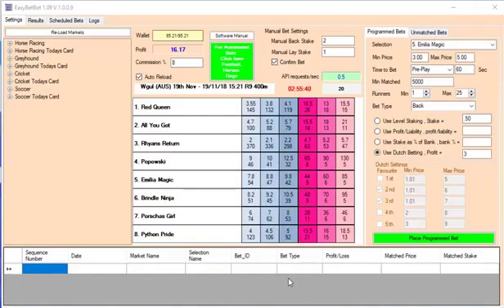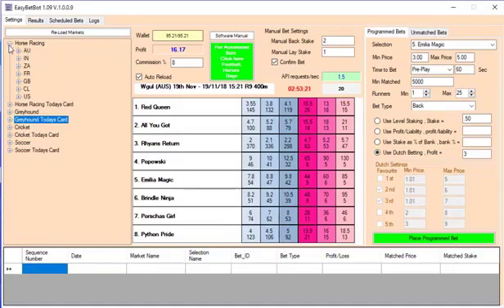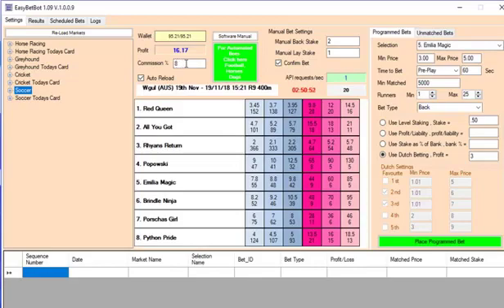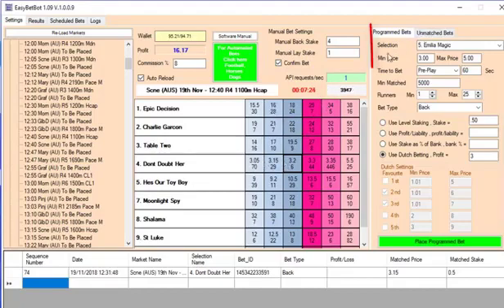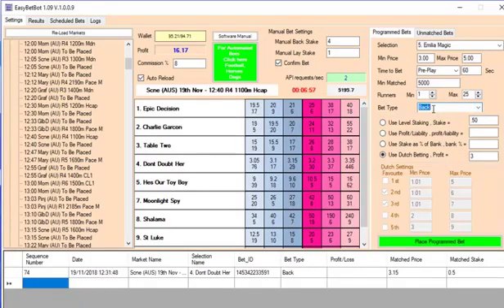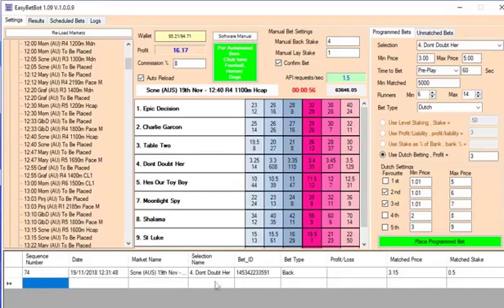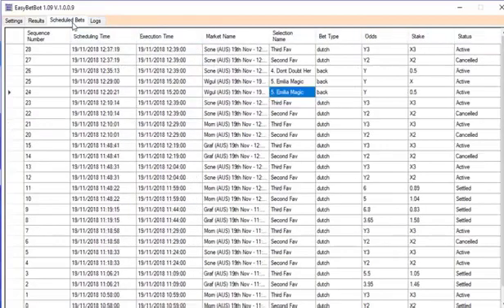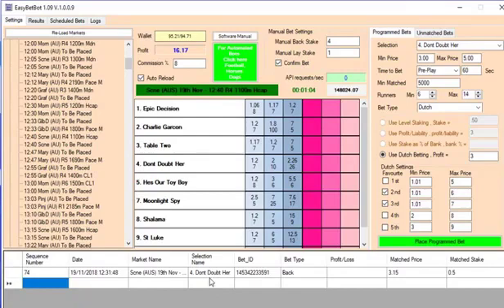Easy Bet Bot tutorial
This video shows how to use easy bet bot.